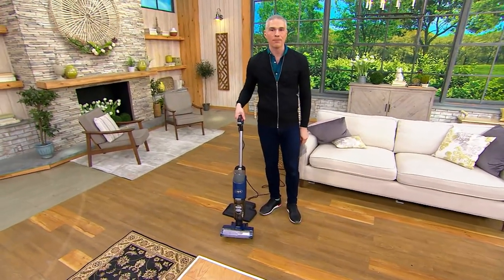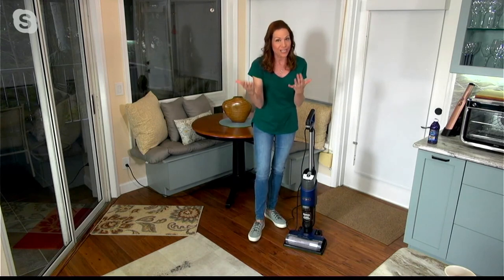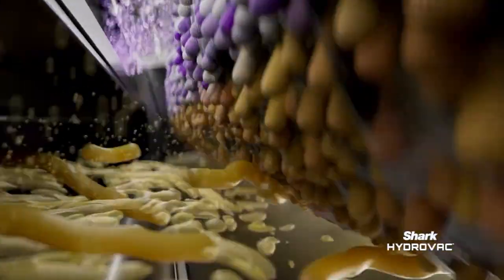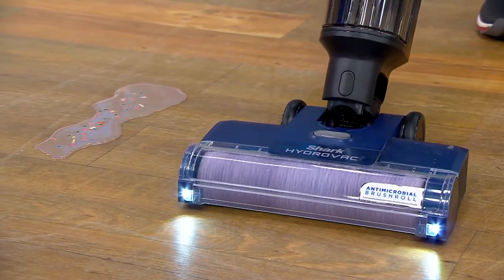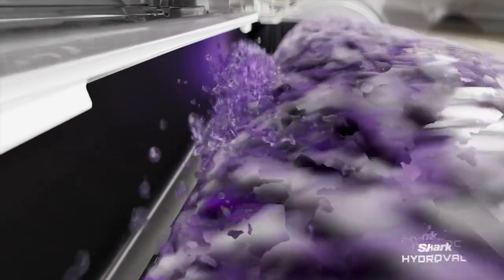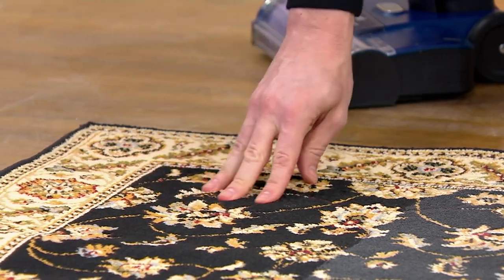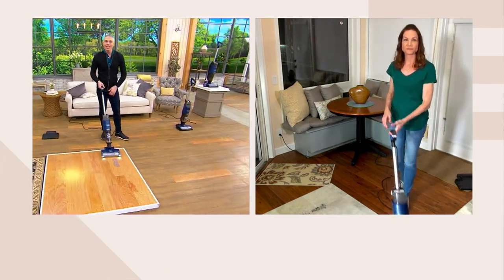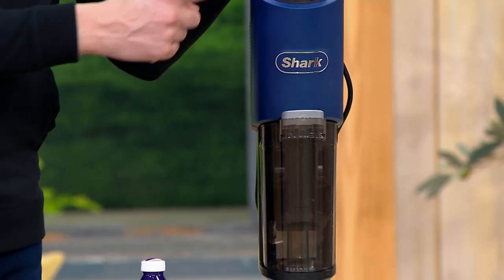Shark HydroVac 3-in-1 Multi Surface Cleaning System on QVC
Shark HydroVac 3-in-1 Multi Surface Cleaning System

This HydroVac XL cleaning system does more than your old vacuum as it vacuums, mops, and deep cleans. So take on those hard floors, area rugs, and carpets -- messes don't stand a chance. From Shark.